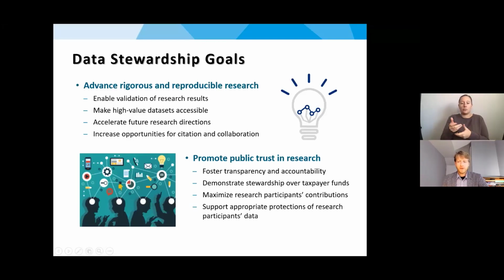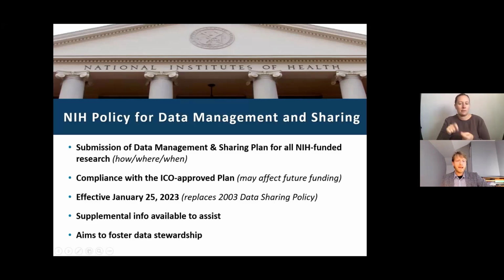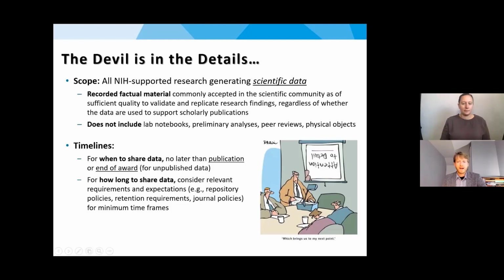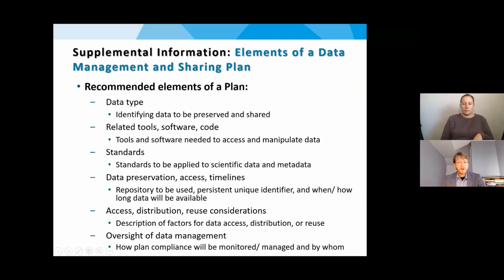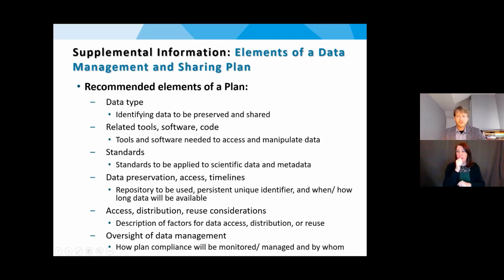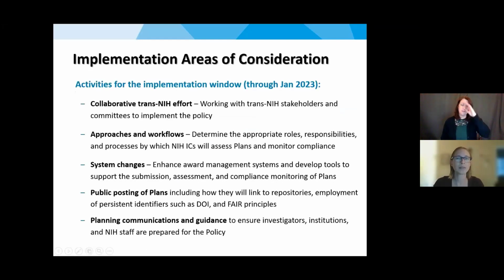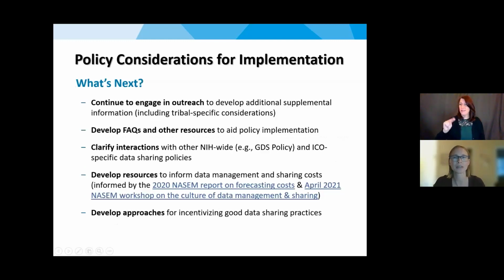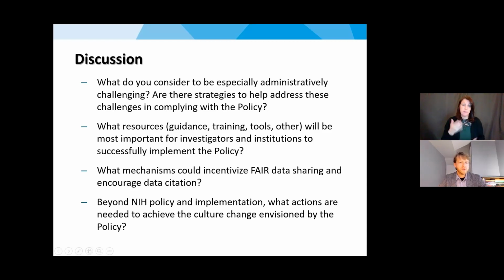Update on Implementation of New NIH Data Management and Sharing Policy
In this session, representatives from the NIH Office of Science Policy and the NIH Office of Extramural Research will review the Final NIH Policy for Data Management and Sharing (DMS) which goes into effect on January 25, 2023, provide an overview of current policy implementation efforts at NIH, discuss available materials and resources to support implementation of the policy by the research community and identify areas where additional resources to support policy implementation may be developed. A substantial part of the session will be dedicated to responding to questions from session participants.

Recorded Session:  2021 NIH Virtual Seminar on Program Funding & Grants Administration